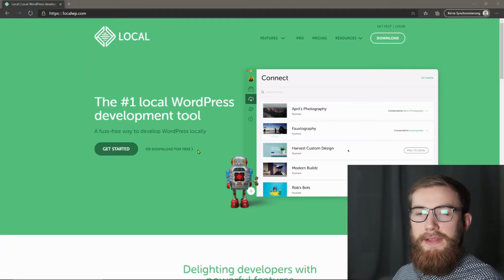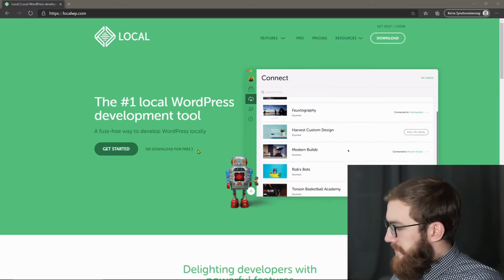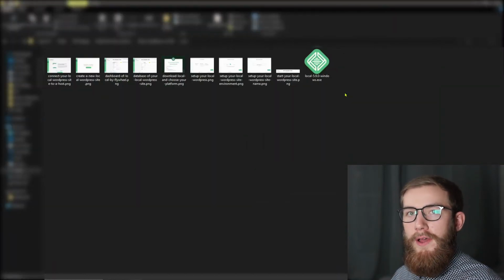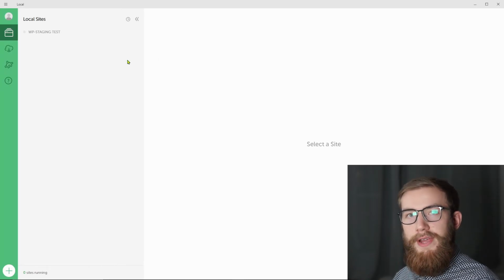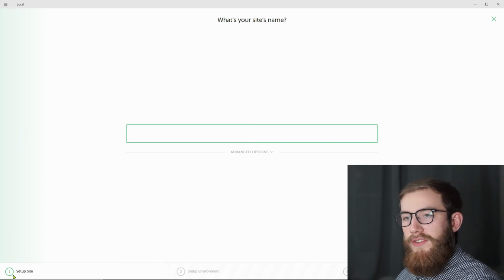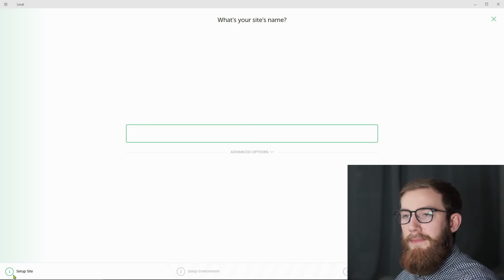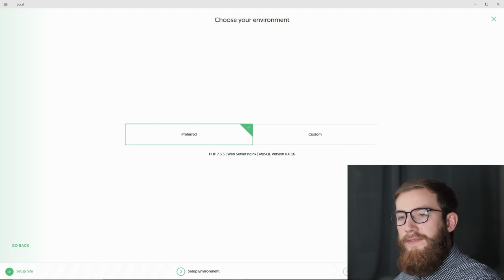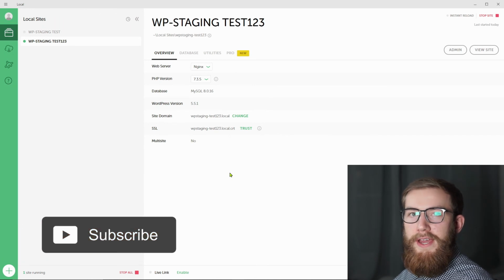How to Install Wordpress Locally on Your Computer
This tutorial explains how to install WordPress locally on your computer using the software "Local by Flywheel".

Chapters:
00:00 Intro
01:08 Download "Local by Flywheel"
01:48 Install "Local by Flywheel"
02:08 Creation of the first local WordPress site

If you'd rather upload and install WordPress to your own domain via FTP, watch this video

Our channel has everything you need to know about WordPress: From tutorials on installing WordPress, to creating WordPress staging sites, to detailed security tutorials.